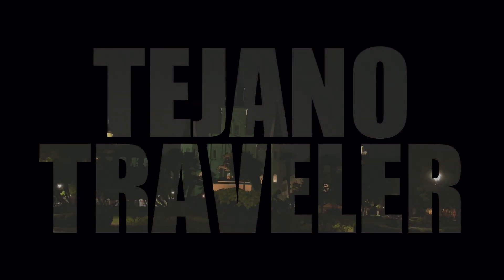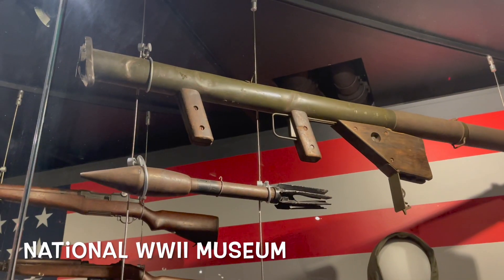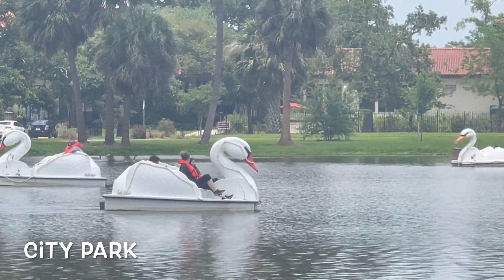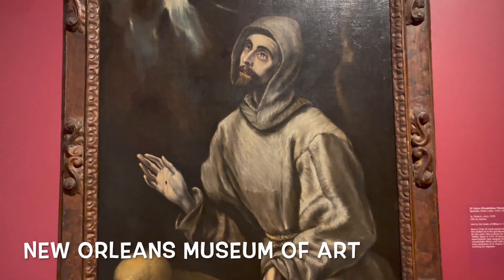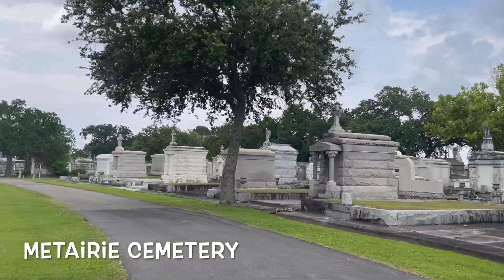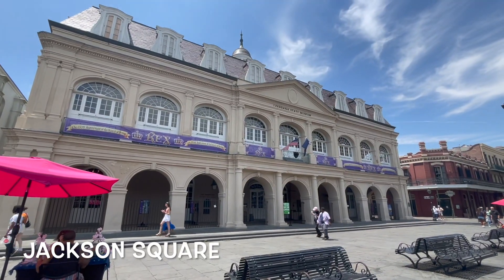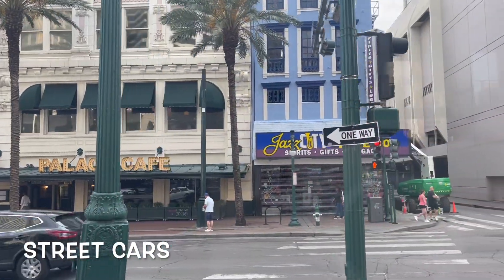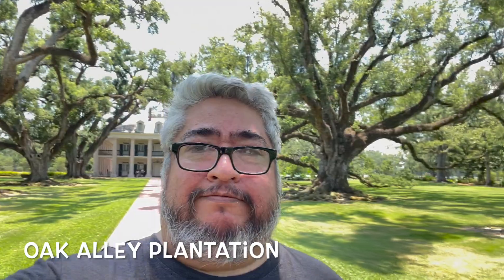New Orleans Highlights!!!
Let's look at the best things to do in New Orleans!